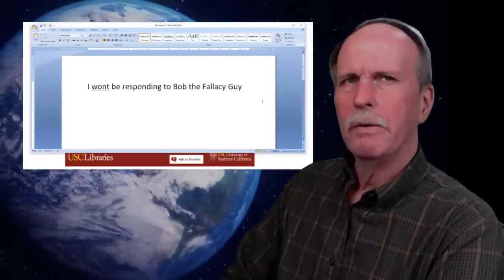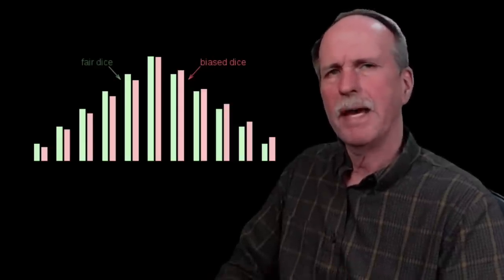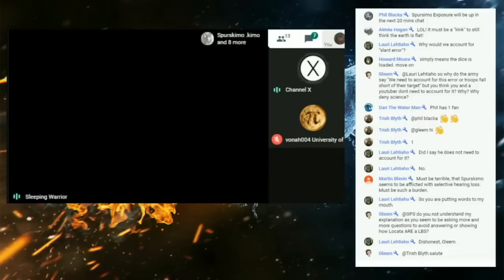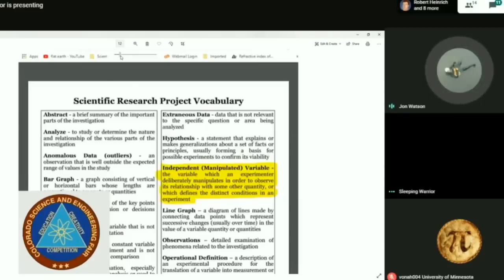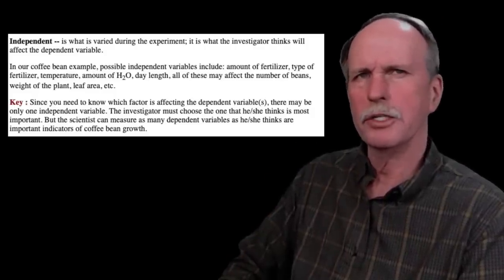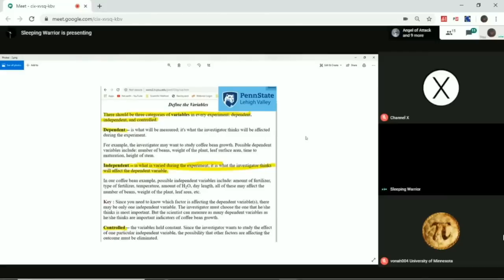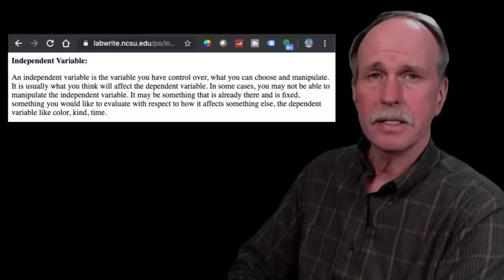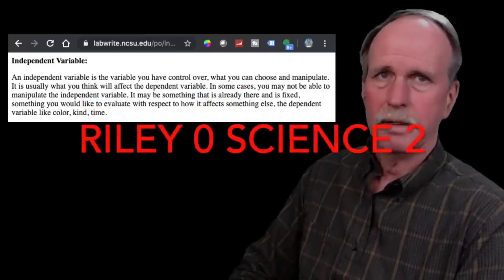Sleeping Warrior | Manipulating Science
Bob has a look at the efforts of Sleeping Warrior to Manipulate Science, showing how his very narrow definition of scientific method is not only incorrect, it is designed to eliminate rather than expand science in favor of his Flat Derp narrative.

Sleeping Warrior attempts to treat science as a legal case, hinging on every nuance of definition and wild leaps of logic to result in a complete misunderstanding of the method and science in general.